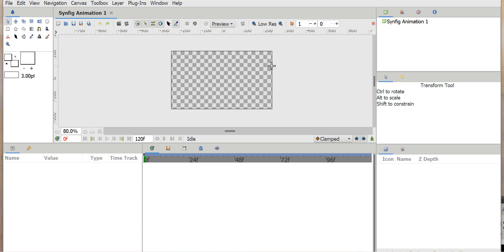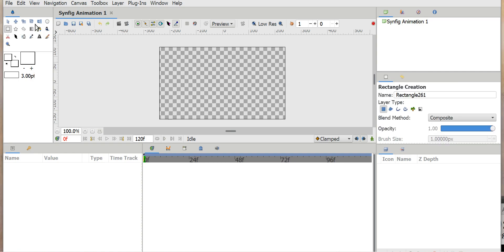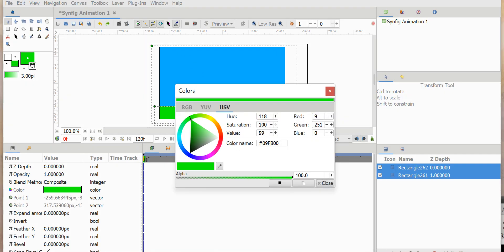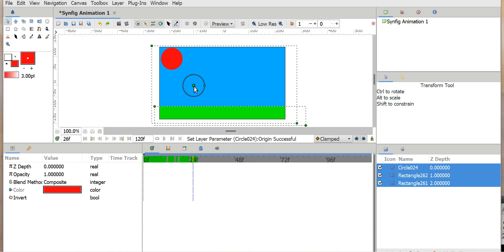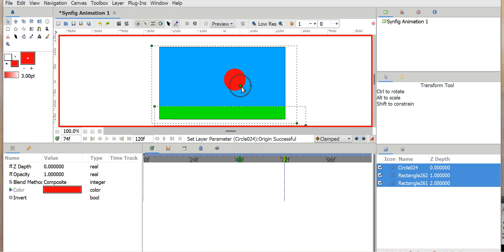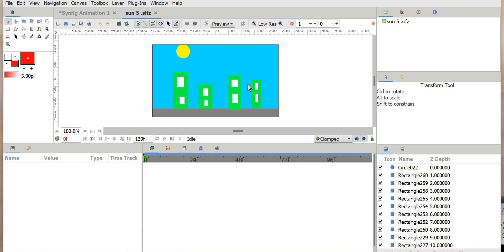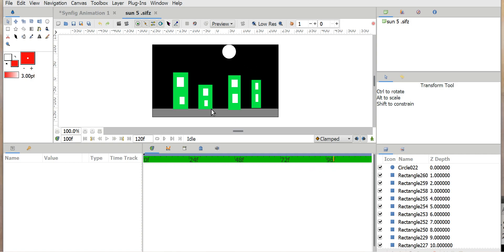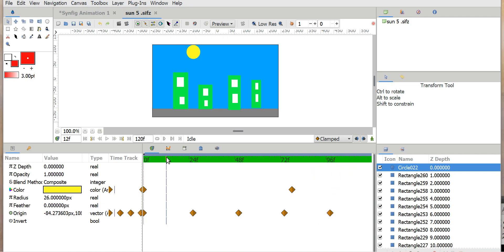2D Animation Software : How to use Synfig Studio in 6 minutes!!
Synfig is a free and open-source animation software 2danimation free open-source